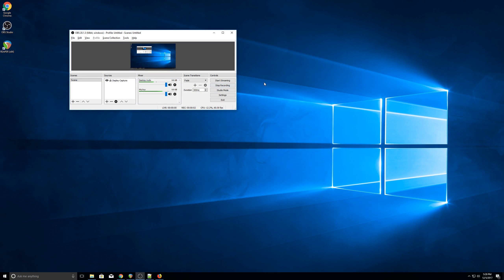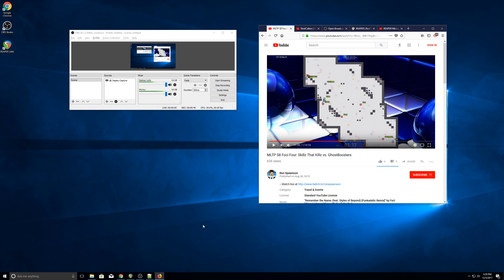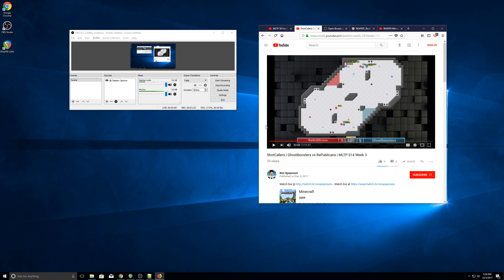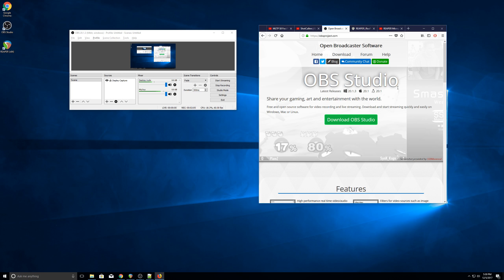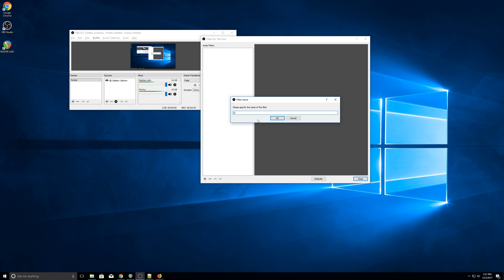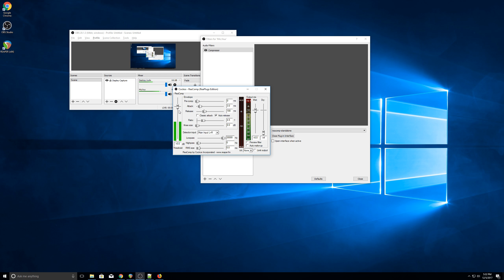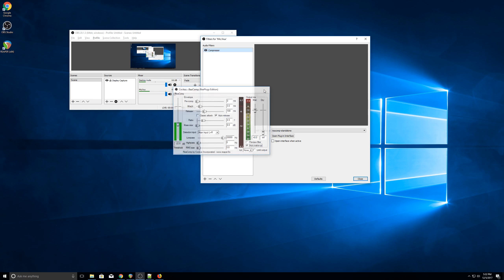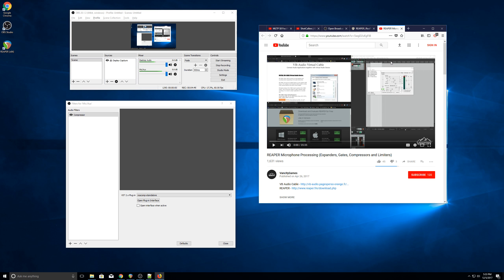Spawnson Streaming Guide Part 3 - Voice Quality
Note: The examples I used were intentionally extreme, but the effects of a compressor are drastic and can be noticed even in less bombastic examples.